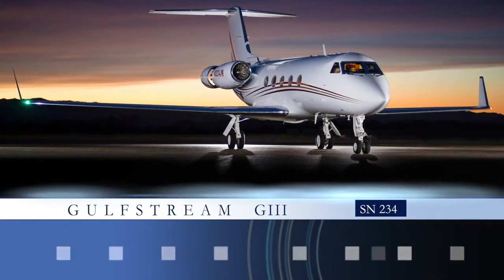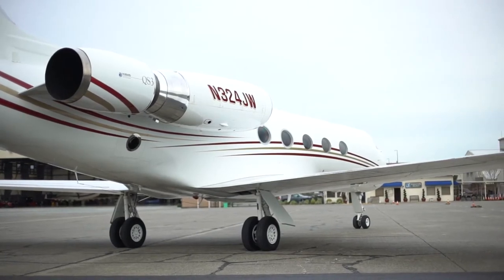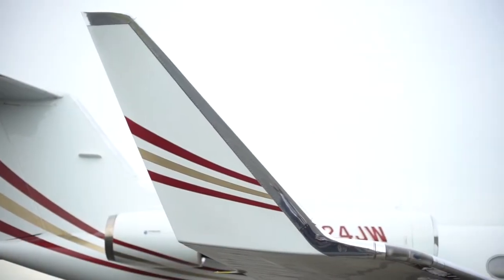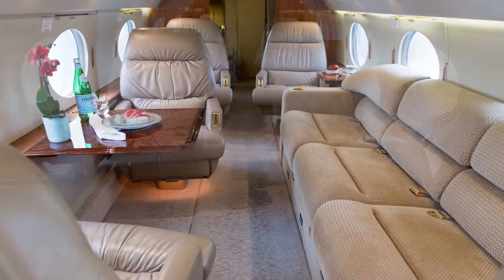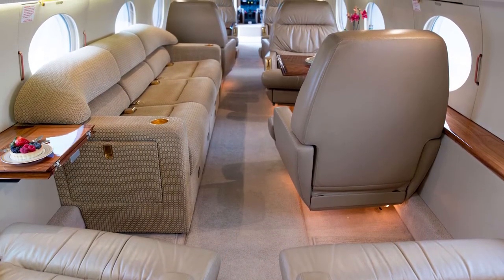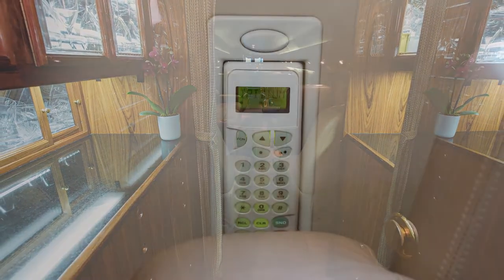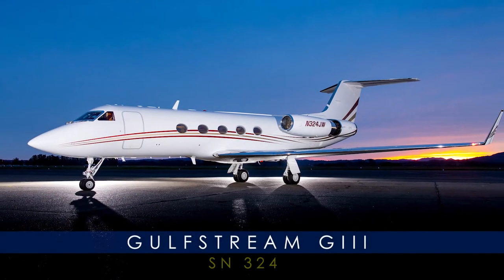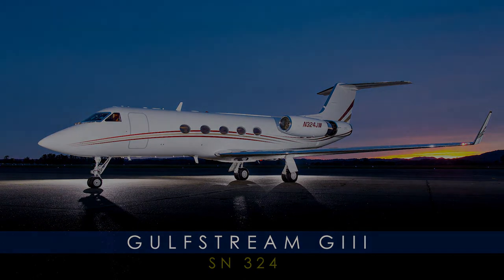1981 GULFSTREAM III For Sale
Title: 1981 GULFSTREAM III For Sale